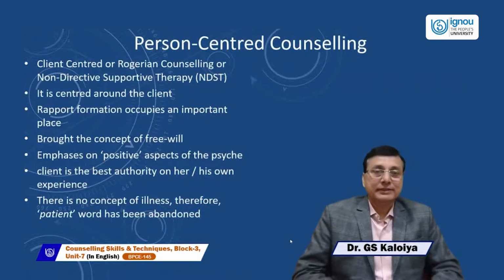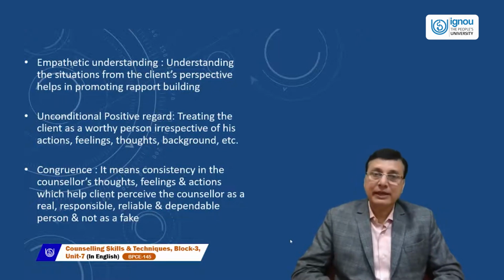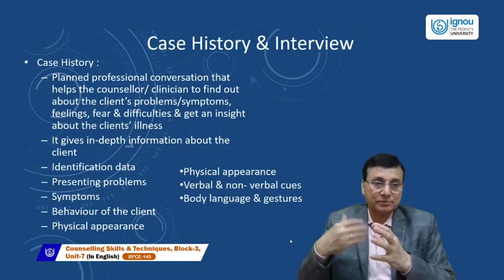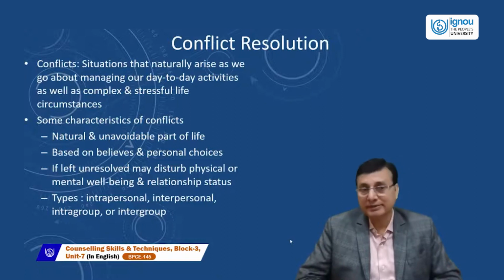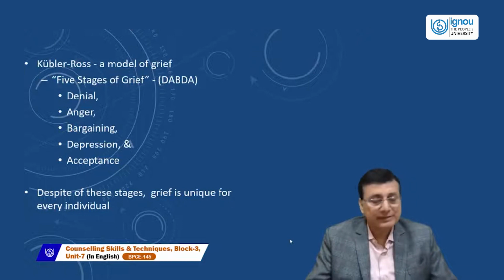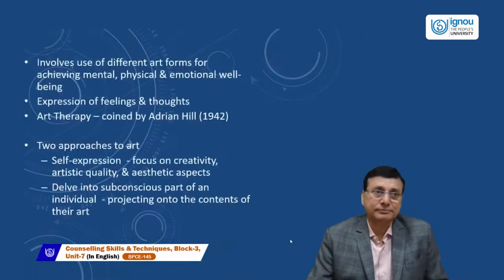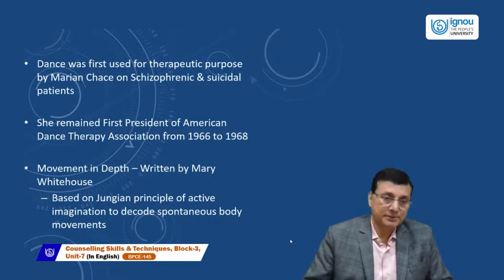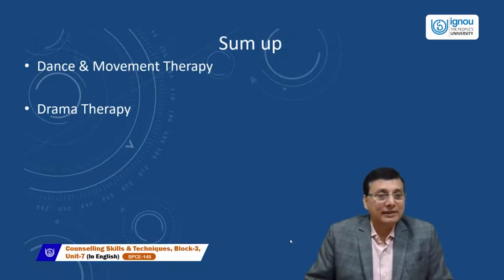Counselling Skills & Techniques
BPCE-145(English)
DR. GS Kaloiya
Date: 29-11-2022